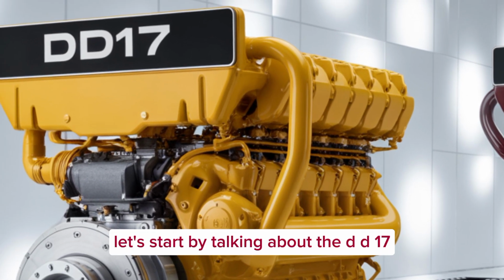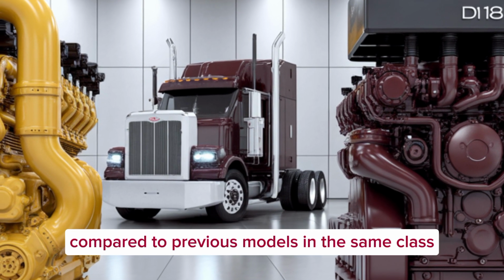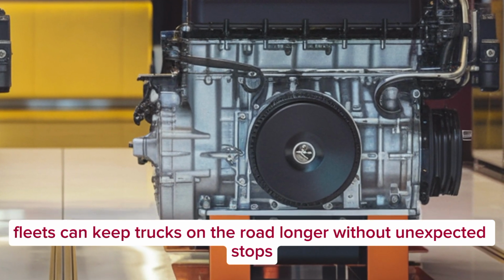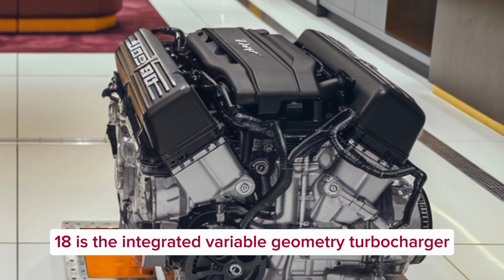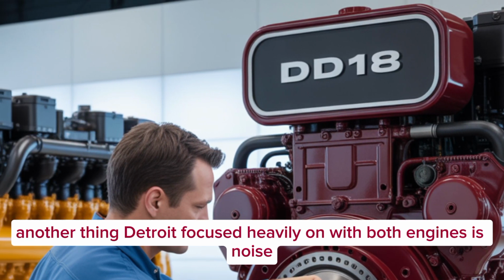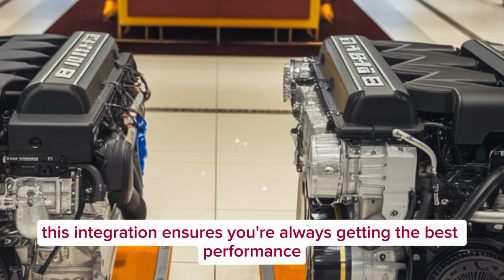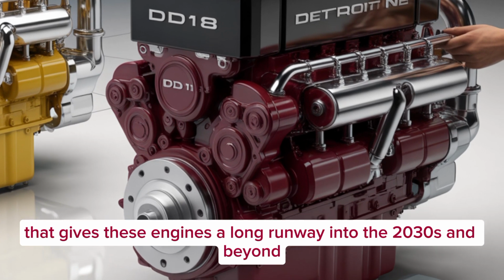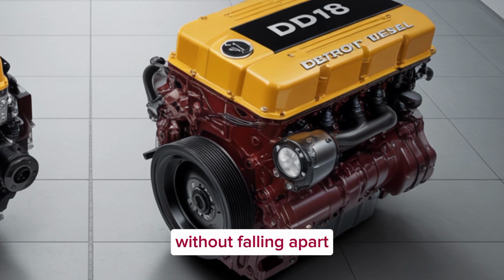Detroit DD17 V's DD18 – Which Diesel Engine Reigns Supreme in 2025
In this in-depth comparison speech, we dive into the powerful features of the Detroit DD17 vs DD18 diesel engines, analyzing their performance, reliability, fuel efficiency, and real-world applications in commercial trucking. We also explore how these engines impact the 2025 Fiat Tipo, discussing compatibility, upgrades, and what this means for future diesel-powered vehicles. Whether you're a diesel enthusiast, truck driver, or automotive engineer, this speech delivers valuable insights backed by technical data and practical observations.

🔧 Why watch? Get the latest breakdown between DD17 and DD18, and learn how engine evolution is shaping next-gen vehicles like the 2025 Fiat Tipo.